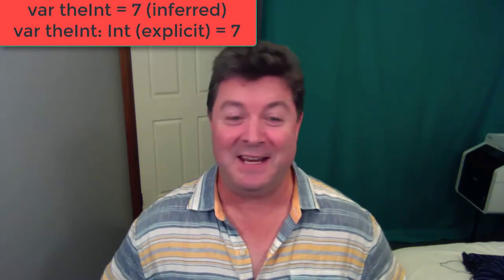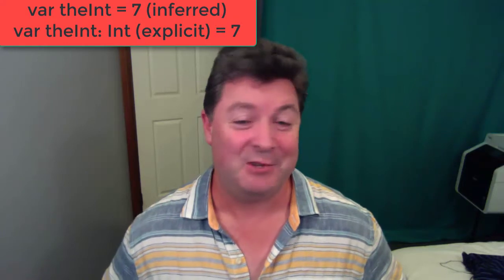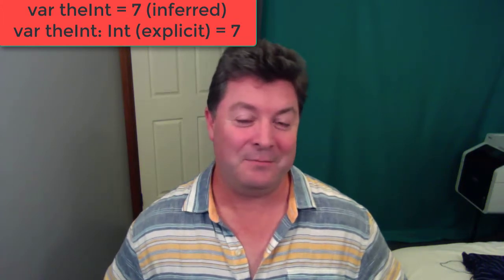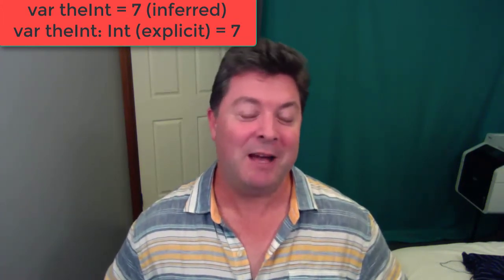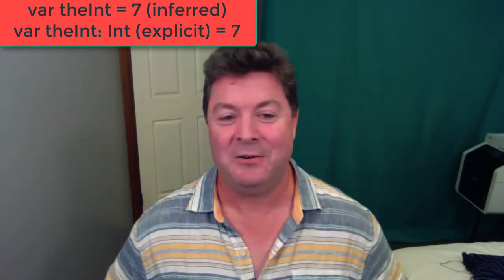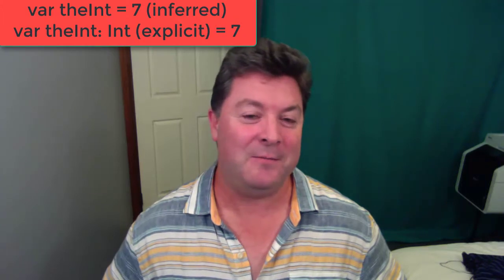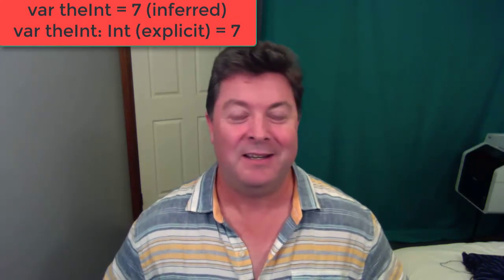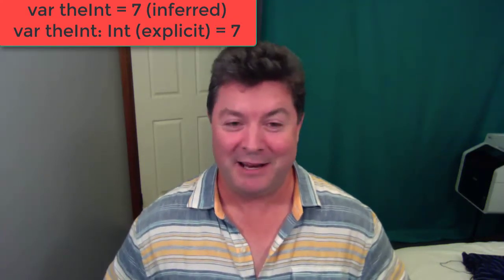Tricky Concepts in Swift 4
Tricky Concepts for Beginners in Xcode 9 and Swift 4